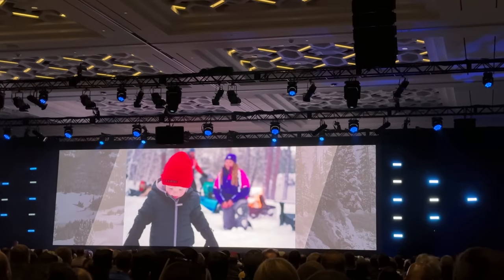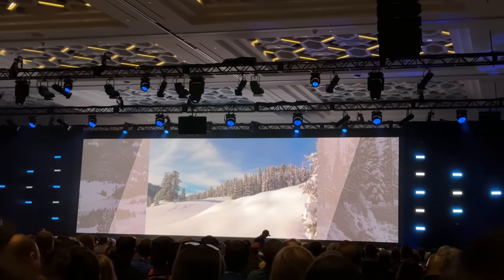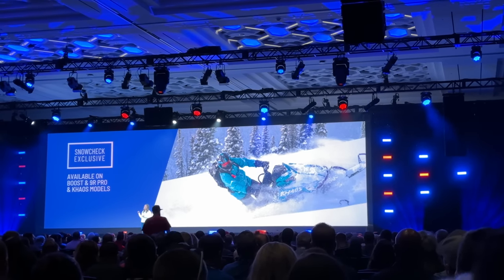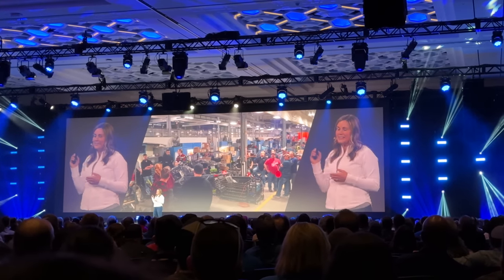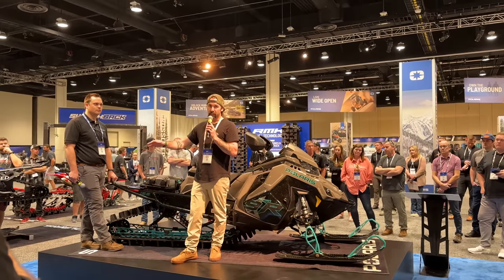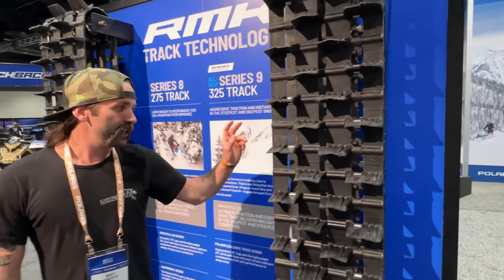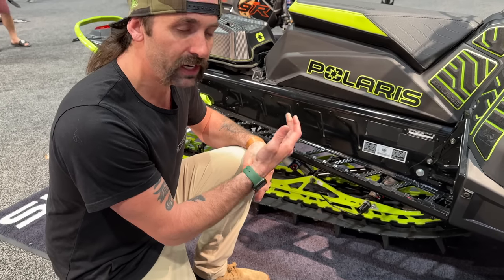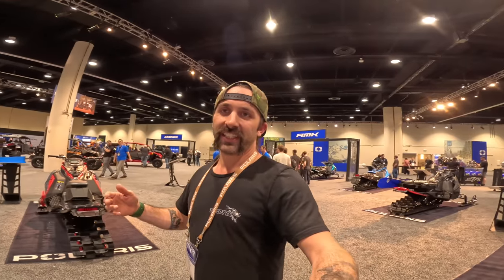Polaris Snowcheck 2024 // Behind The Scenes!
In this video I take you behind the scenes of 2024 Polaris snow check event in Florida! Come hang with me as I explore the showroom and show you an insiders look at the new products for 2024